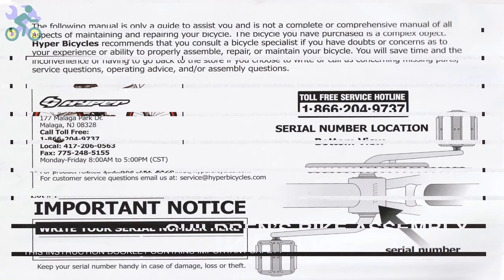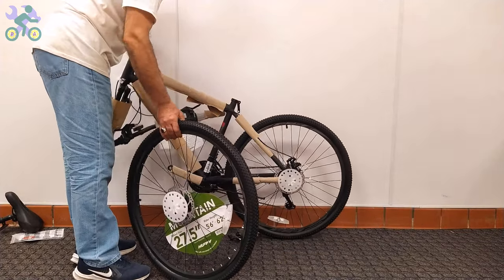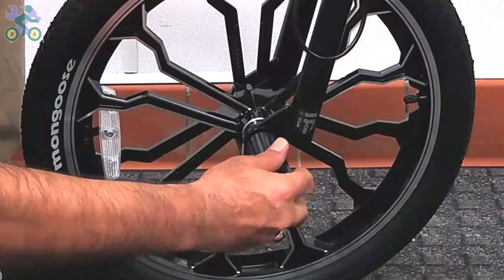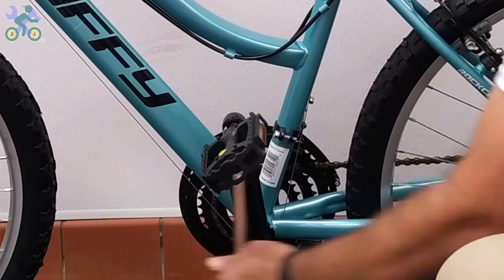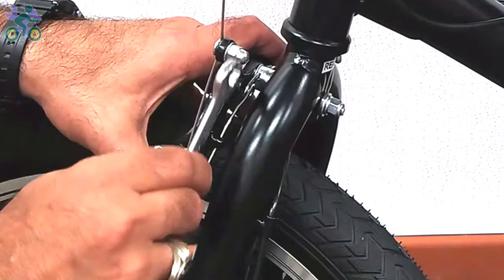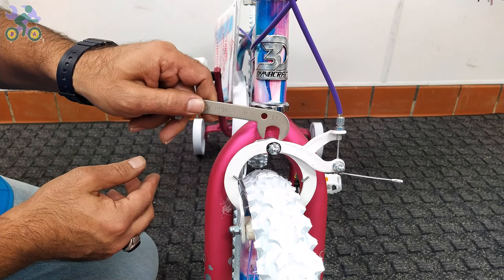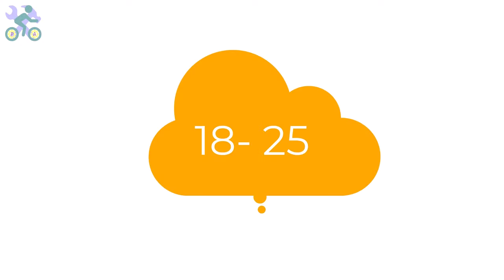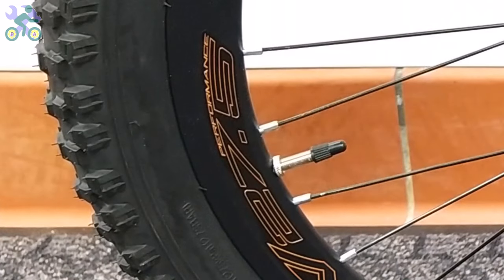How To Assemble Mongoose 20 inch Rebel Freestyle BMX Bike, mag wheels, Black, boy's, girl's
Hey guys.
At this video I will show you how to assemble Mongoose 20 inch Rebel BMX Kid's Bike   step by step with more explanation .
you need these tools for assemble .wrenches 10,13,15 mm Allen wrench 4,5,6 mm and a Phillips screwdriver size #2 or medium .